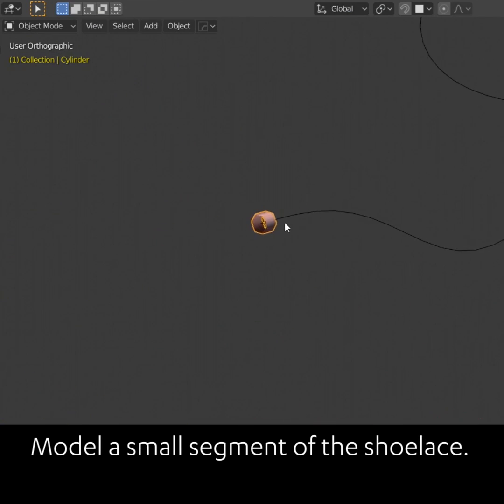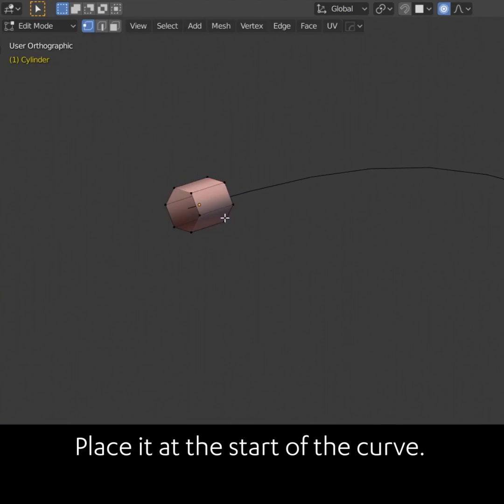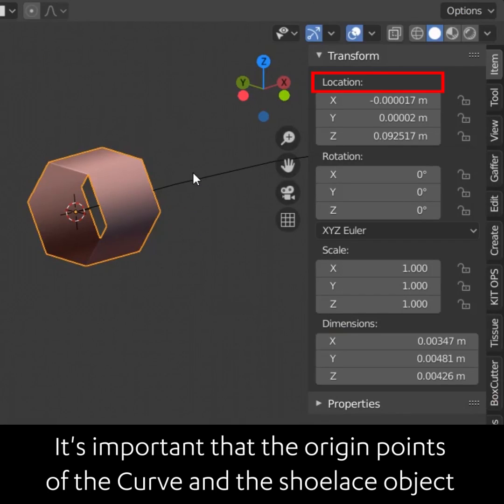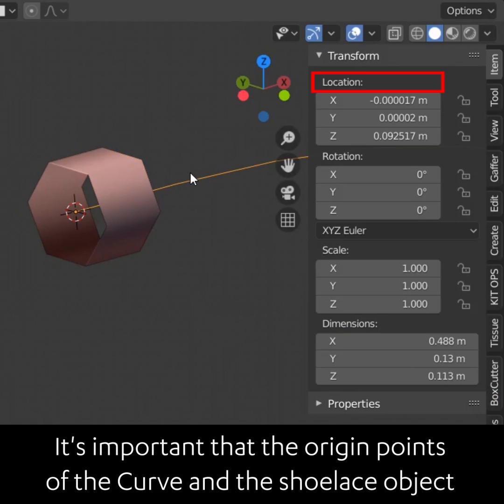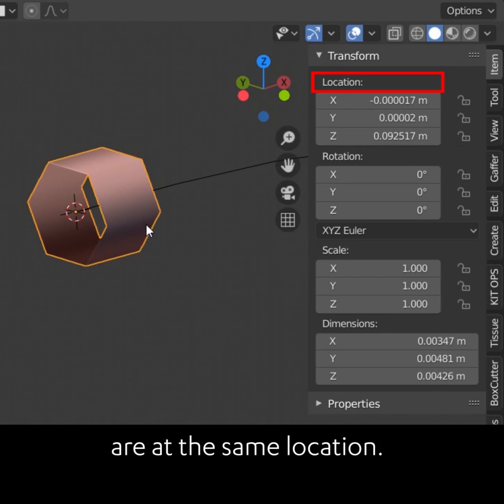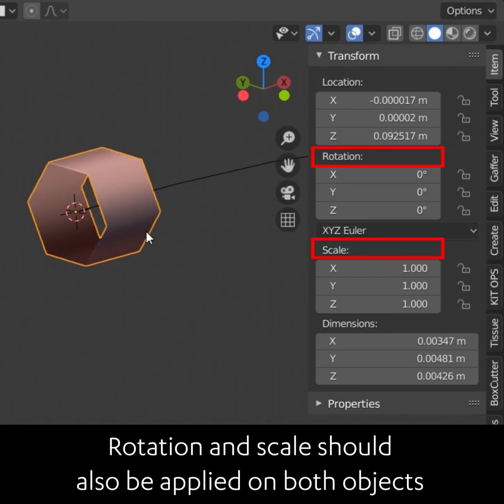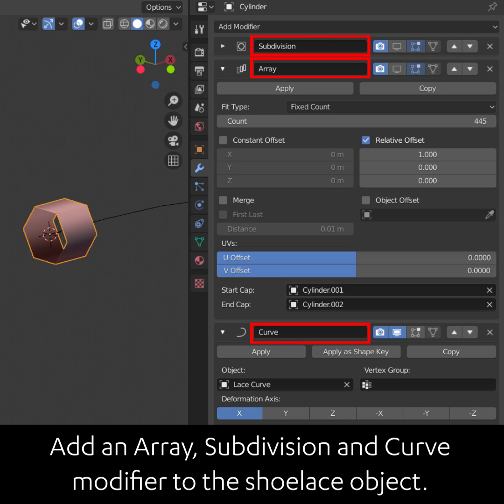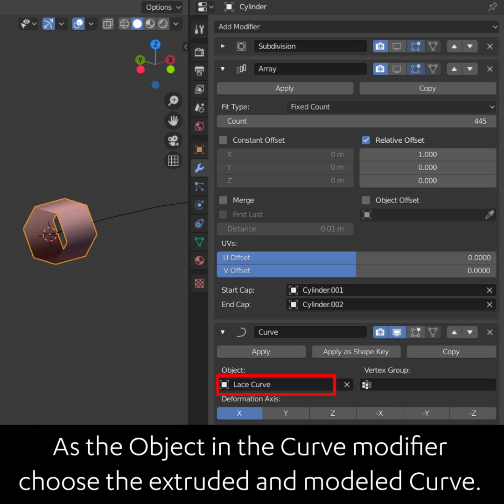Daily Blender Secrets - Shoelace animation